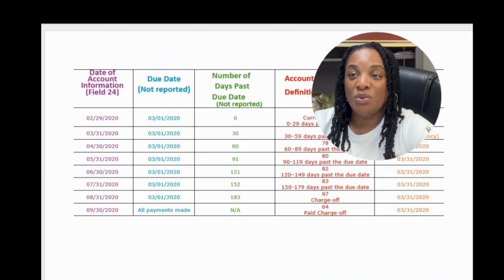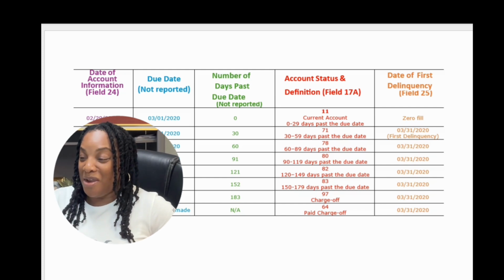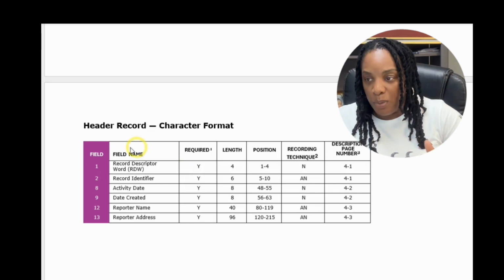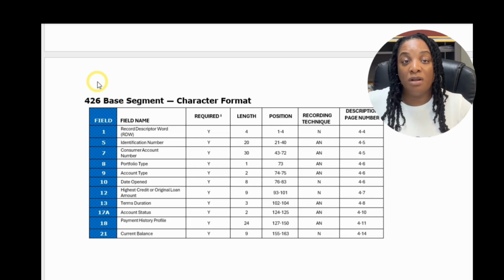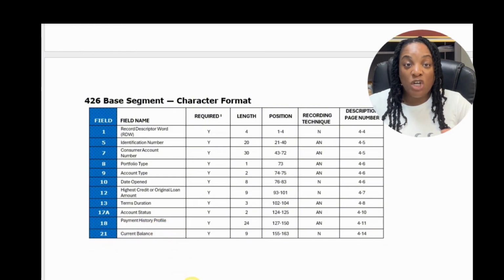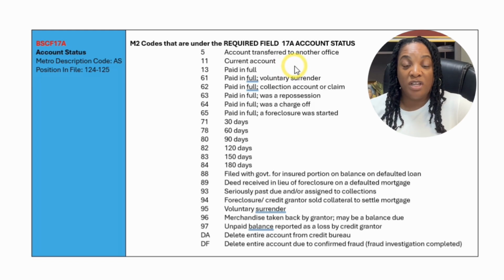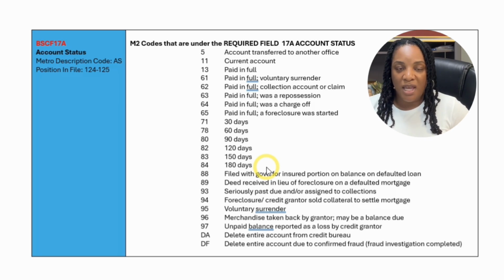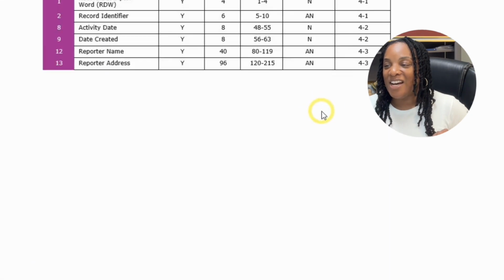Metro 2: The Credit Bureaus' Secret Dispute Codes